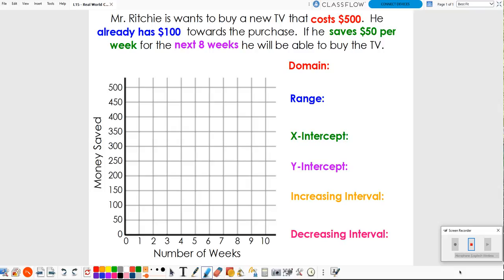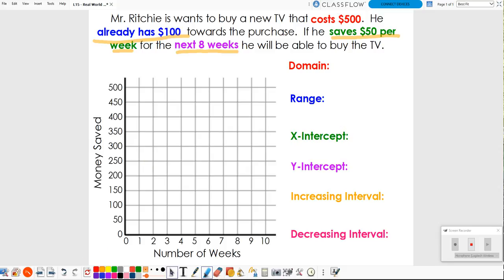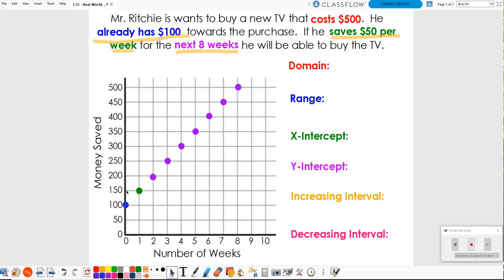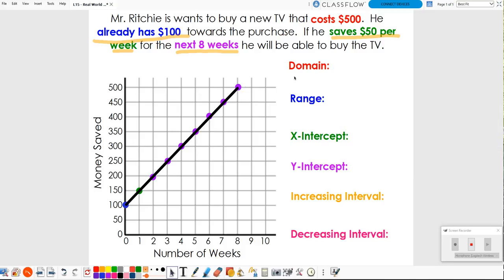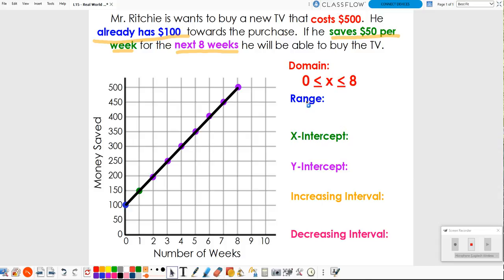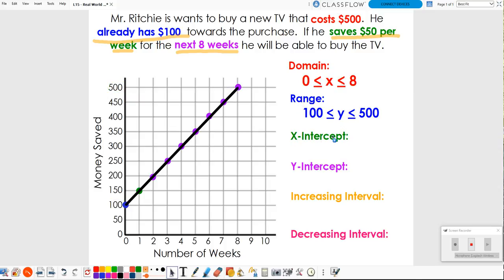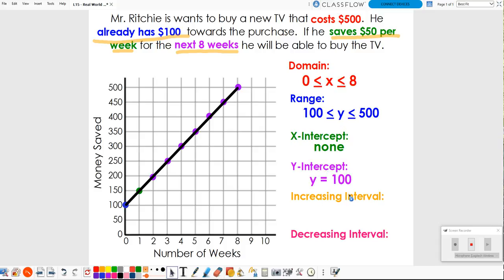L15 - Real World Characteristics